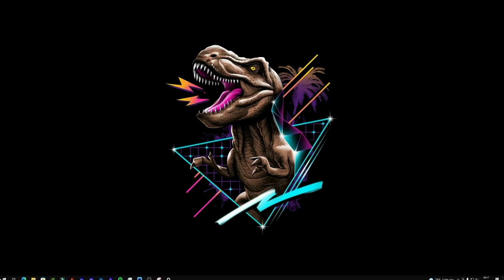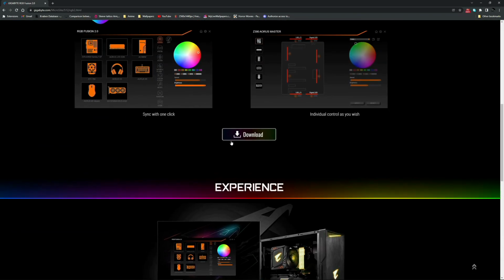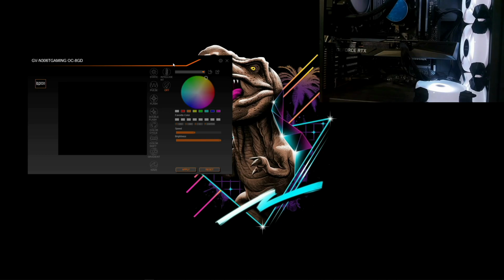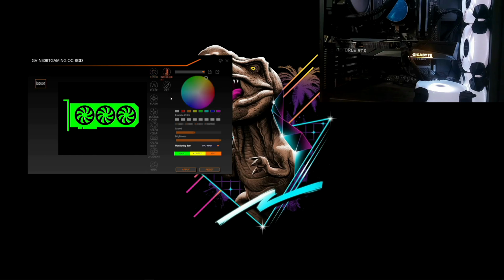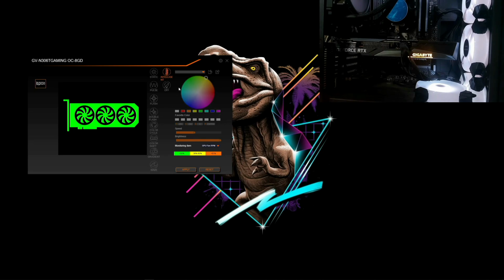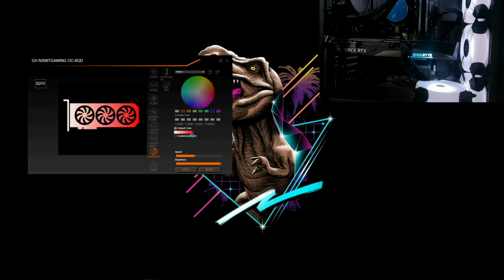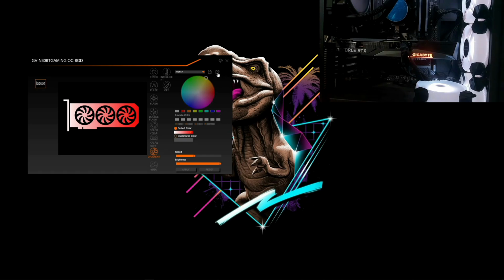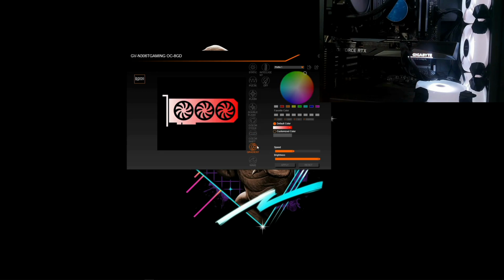3060 TI GIGABYTE GAMING OC RGB Setup [RBG FUSION 2.0]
This is a quick easy RGB setup tutorial for the 3060 ti gaming oc.
My Specs
🔥Ryzen 7 3900XT  12 Core 24 threads
🔥120m Power Train Aio
🔥512GB M.2 / 3TB HDD
🔥Corsair Vengence Pro RGB 3200mhz
🔥3060 TI Gigabyte Gaming Oc 8 GB
🔥MSI MAG Tomahawk B550
🔥Omen 27i  1440p 165hz
🔥650watt Segotep PSU

Wanna skip to a particular part of the video? Use the Time Stamps. :)
Time Stamps
0:00 – intro
0:32 – How to Download RGB Fusion
1:46 – RGB Fusion interface
2:13 – RGB Settings
3:12 – Lighting Effects
5:08 – Profiles
5:36 – Settings
6:17 – Outro

Music in this video - "SteamBeats by Harris Heller"